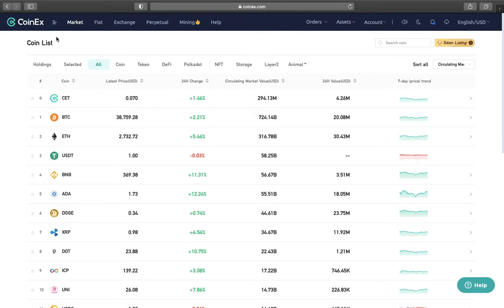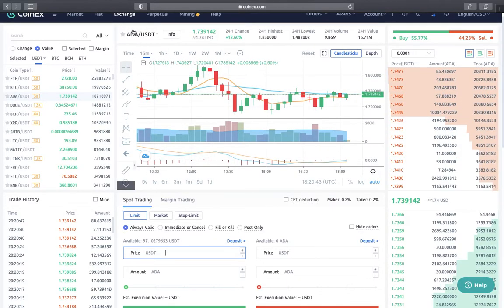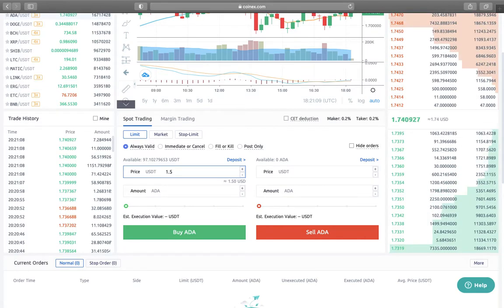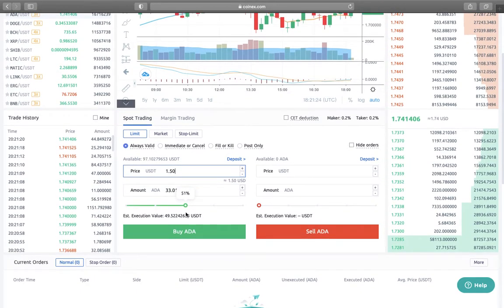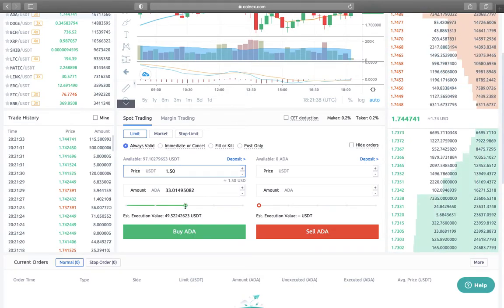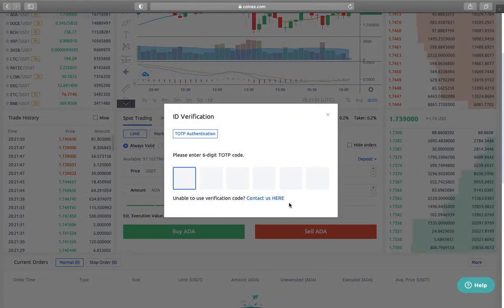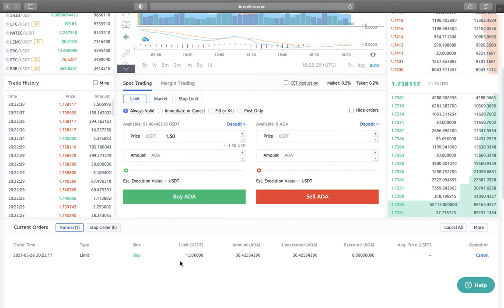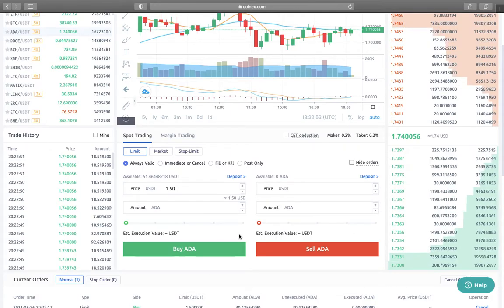How to set a limit order on coinEx ( Beginners Guide...)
Set a limit order in less than 2 minutes...